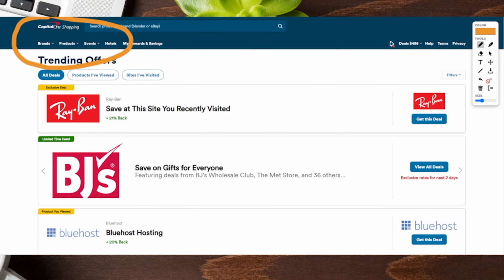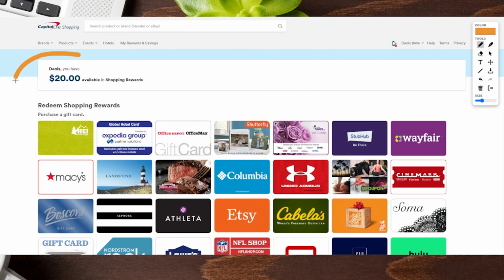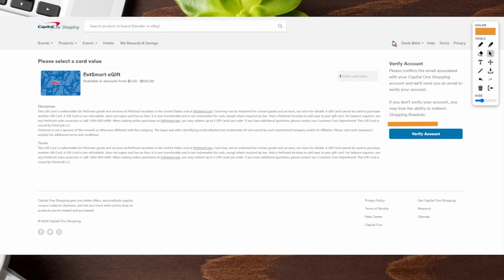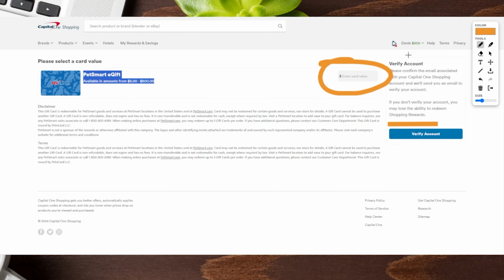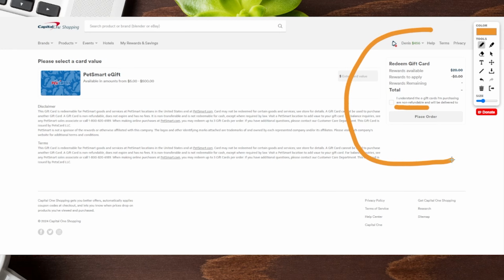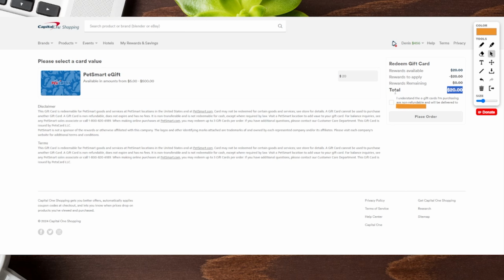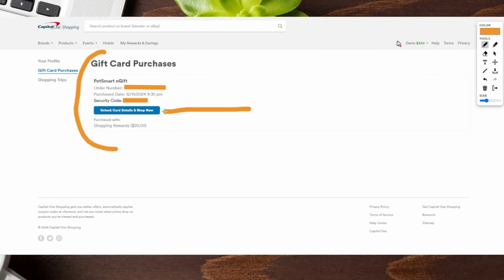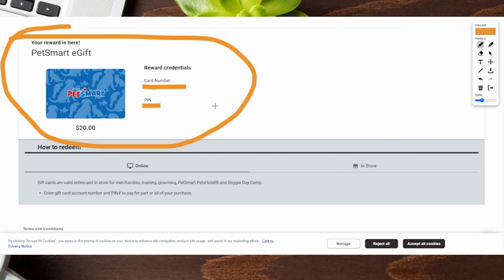How to Redeem Capital One Shopping Rewards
👉 How to Redeem Capital One Shopping Rewards - Check out the top cash-back apps [4-Mins]